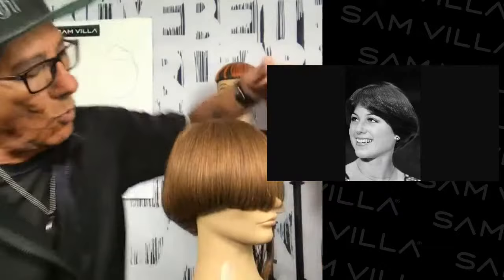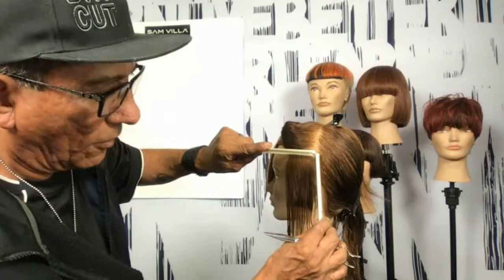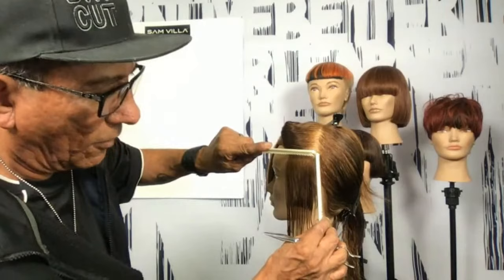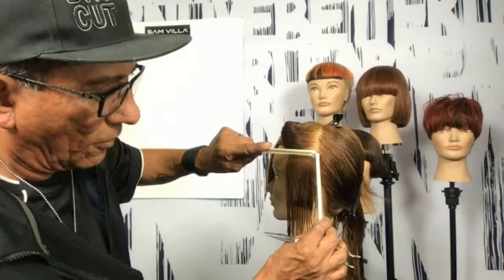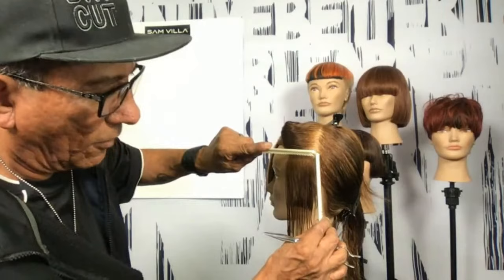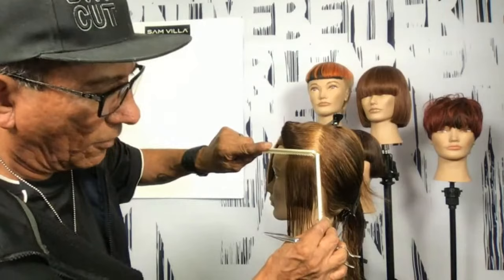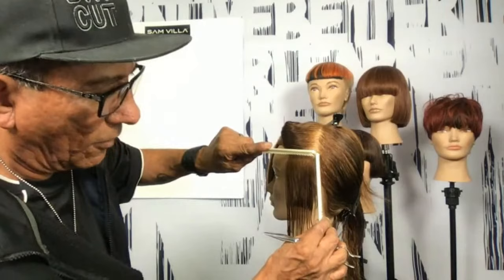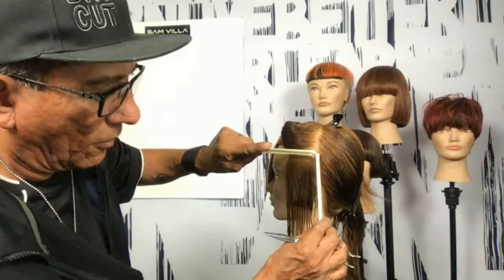Remember Dorothy? Pixies, Wedges & Bobs With Sam Villa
If you’re picturing the famous wedge haircut, you’ve got the right one. Dorothy Hamill started a trend and paved the way to introduce short, fuss-free styles with angled layers and easy maintenance. Explore precision cutting for clean lines and understand elevation and finger angles to place in detailed layers to complement trending short cuts from pixies to the Hamill signature wedge.

What You'll Learn:
- Hear the importance of sectioning for precision layering on all types of short cuts.
- See why finger placement & angles are necessary for precision short-length cuts such as pixies, wedges, & bobs.
- Learn tapered to free-flowing layering techniques so you can customize your cut to best compliment your client's hair type & face shape